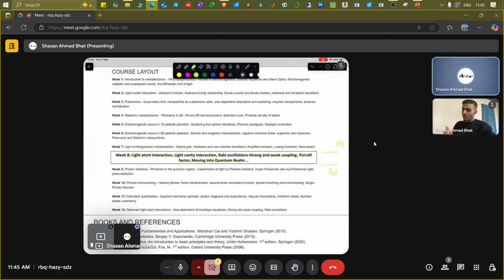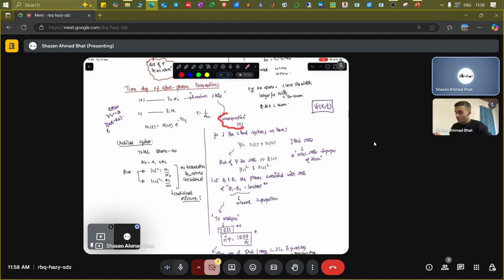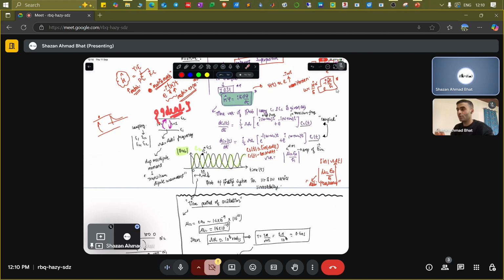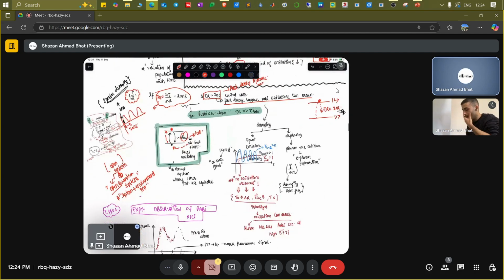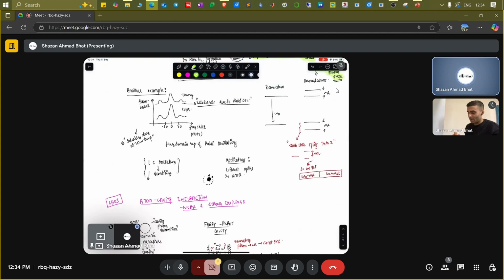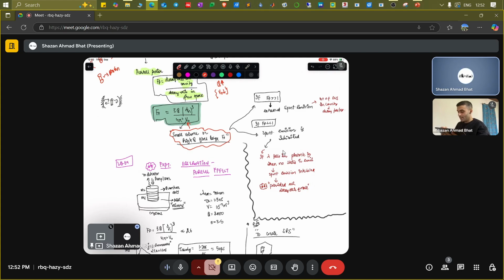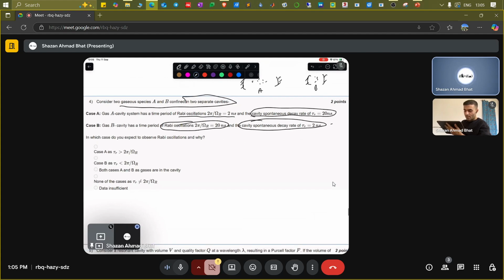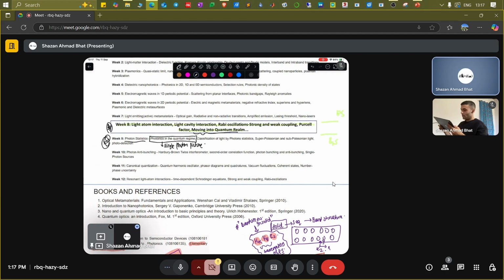Week 8 | Fundamentals of Nano and Quantum Photonics | NPTEL | noc_25_ee96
Light atom interaction, Light Cavity interaction, Rabi oscillations, Strong and weak coupling , Purcell factors, two-level system in cavity